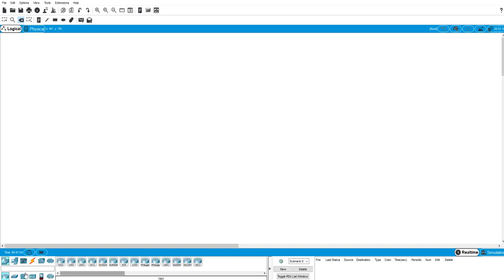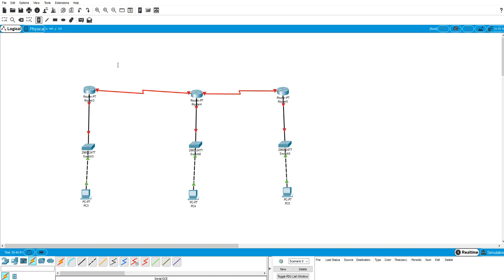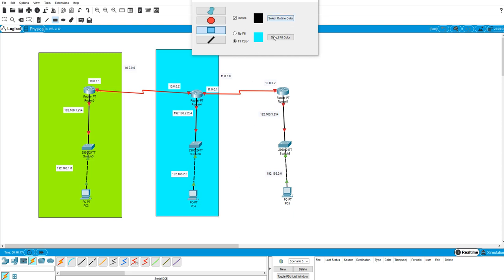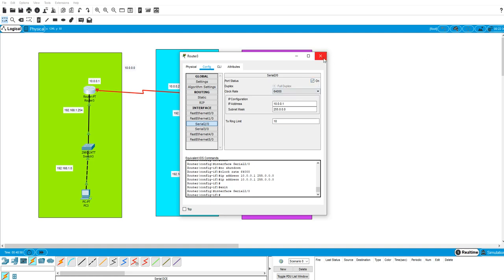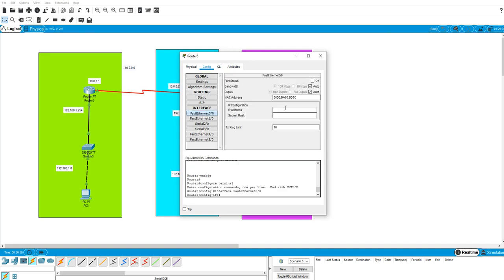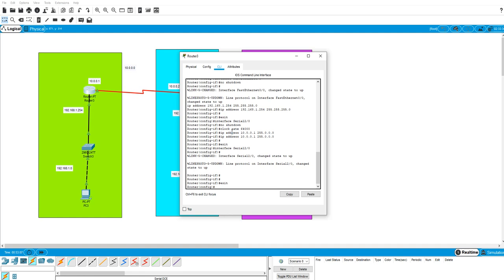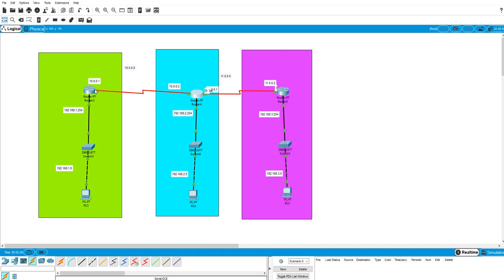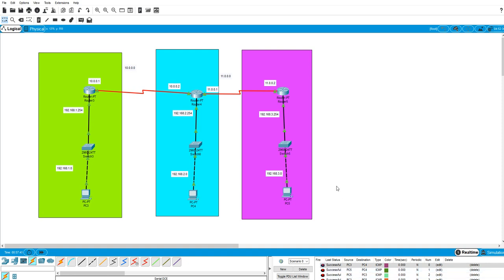RIP Routing Using Packet Tracer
A quick tutorial on using RIP routing protocol